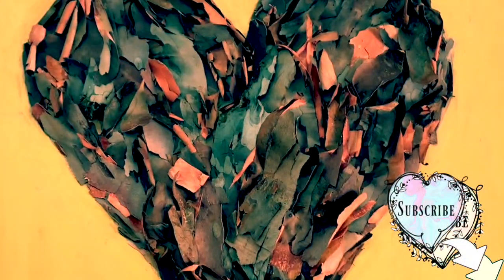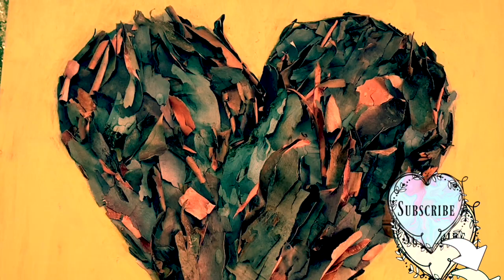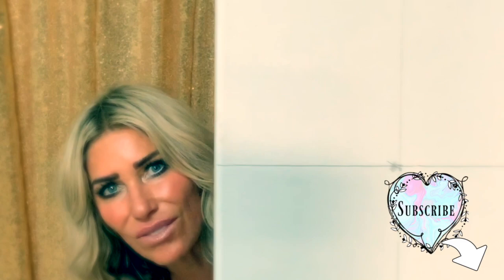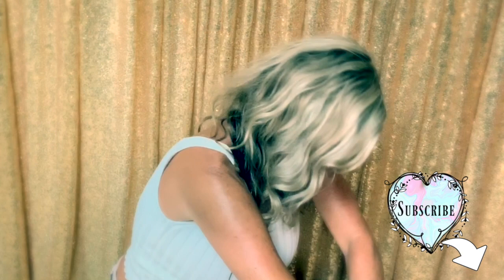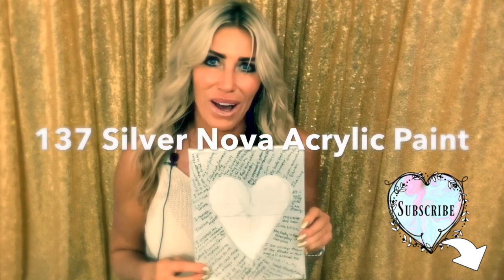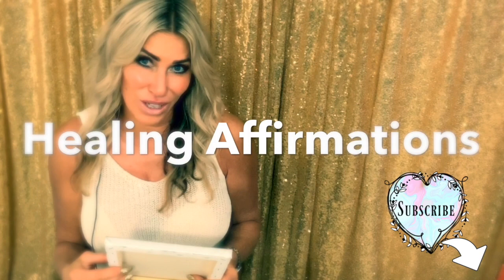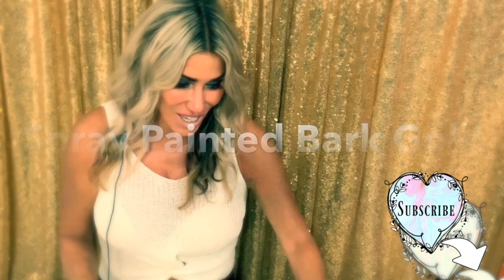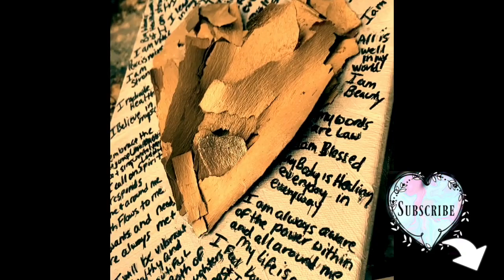Free art tutorial! Eucalyptus Bark Heart Artwork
In this free art lesson, professional painter and and Beauty Maven Marygrace Souter demonstrates how to create a beautiful, unique, one of a kind piece of art using Eucalyptus tree bark. Discover how the little details can really add a special touch to your art.
Supplies Used:
48 by 48 inch plywood
Hot Glue Gun
Hot Glue Sticks
8x10 Canvas Panel
Nova Color Paint #137 Silver alternatively you can use
Faber Castel Pens
This is a lifestyle channel for women who want to make their lives more beautiful. A new video will be uploaded each Saturday. I will cover Beauty, Health & Fitness, Mindfulness, Art, Decorating, Gardening, Entertaining and more!  Namaste
Please tune in for new videos each Saturday.
Namaste,
Marygrace💖